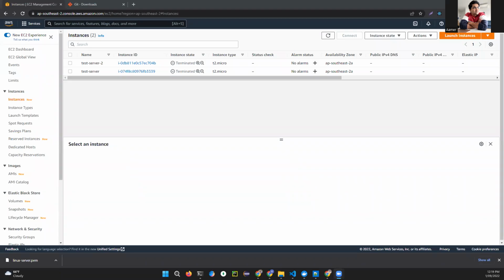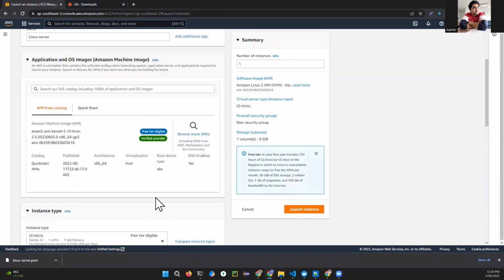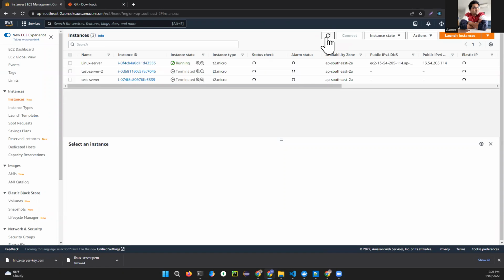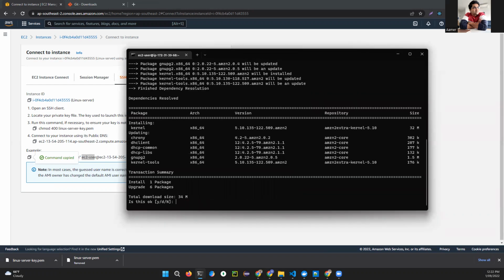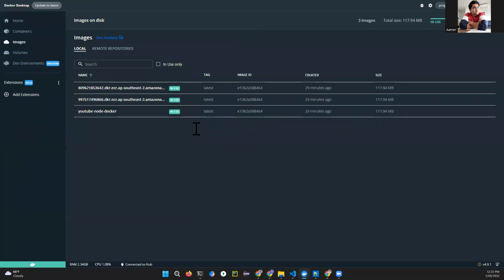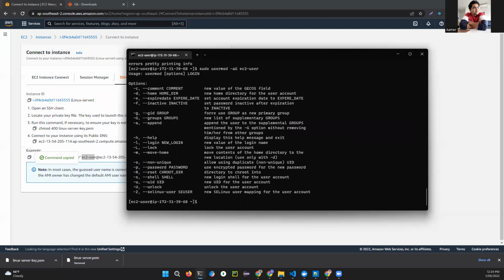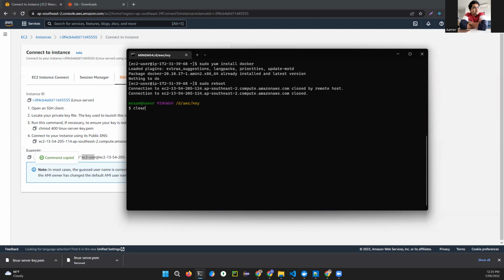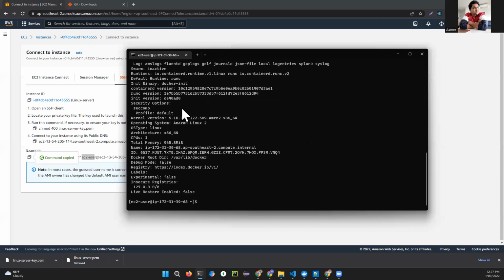How To Install & Run Docker on AWS EC2 Linux Instance | Amazon Web Services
In this tutorial, we'll show you how to install and run Docker on an AWS EC2 Linux instance. We'll walk you through the steps to set up an Amazon Web Services (AWS) environment and configure a Docker container on an AWS Linux machine. Whether you're a beginner or an experienced developer, this video will provide you with all the tools you need to get started with Docker on AWS.

Docker Tutorial 1: What is Docker, How it Solves Development Problems, and Why Developers Need It.

Docker Tutorial 2: How to build Docker images and containers using an API, and their differences.

Docker Tutorial 3: In a Node.js API, what is the mechanism for Docker container data persistence?

Docker Tutorial 4: How to pass environment variables to a Node.js API from a Docker container?

Docker Tutorial 6: How to connect Docker containers & persist data using Docker Compose for Database & Node.js.

* How to install and setup Docker
* How to install Docker on Windows
* How to install Docker on Linux
* How to install Docker on Mac
* How to install Docker on AWS EC2